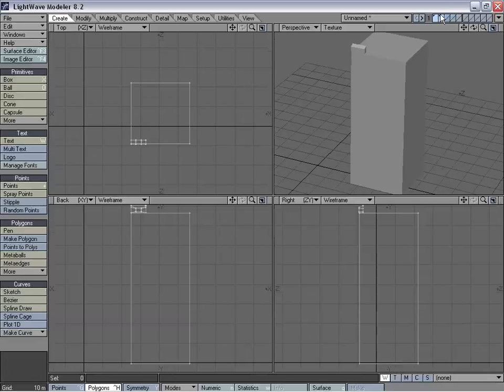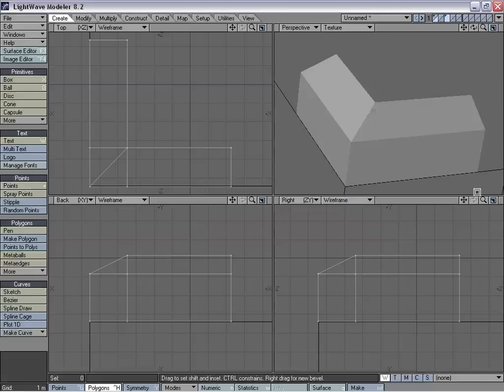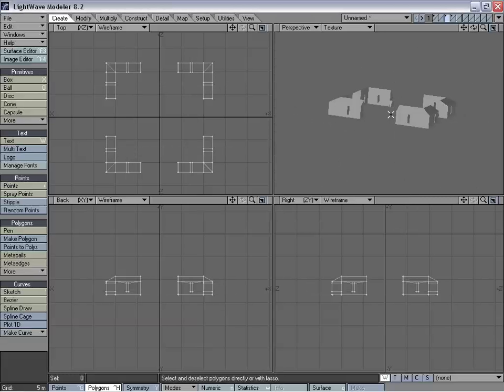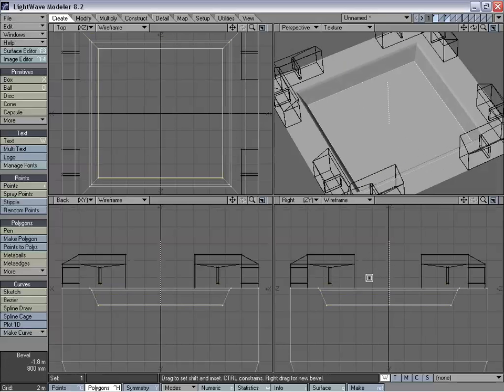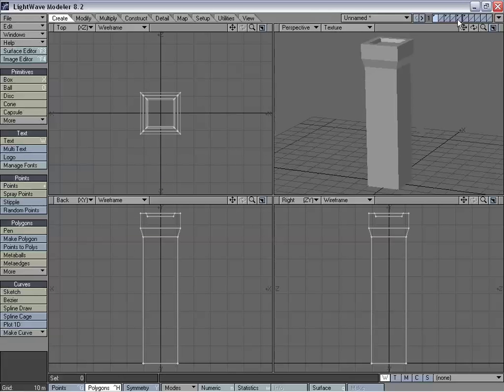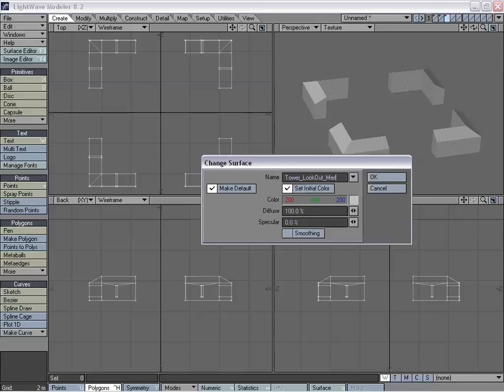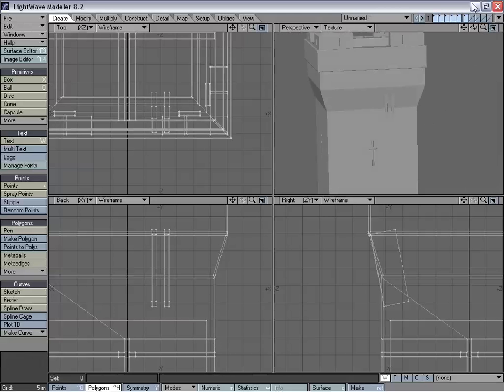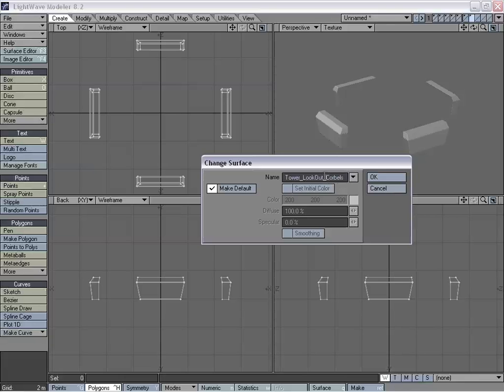Lightwave 3D | Modeling the Lookout Tower